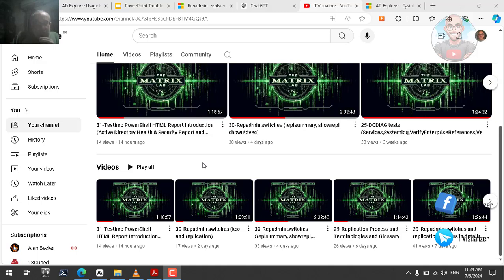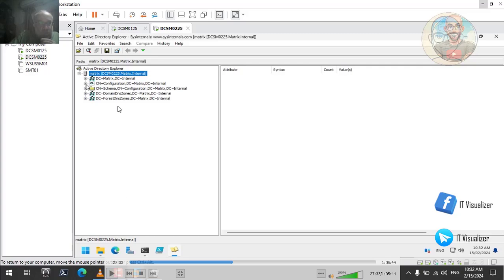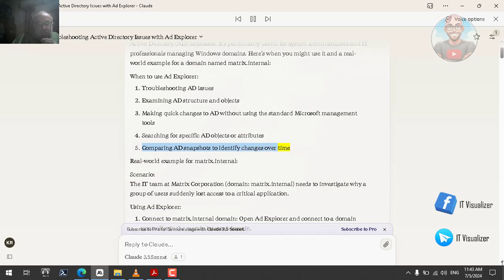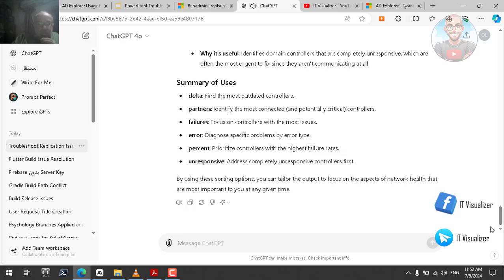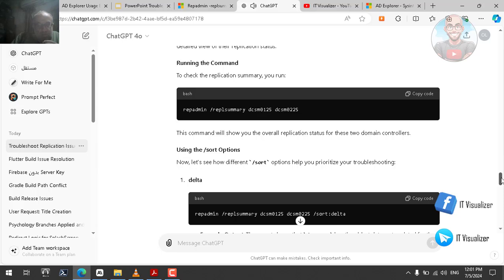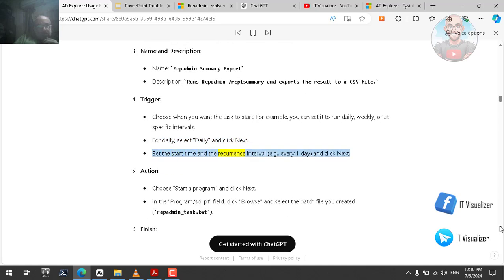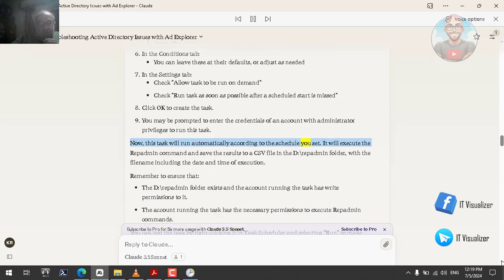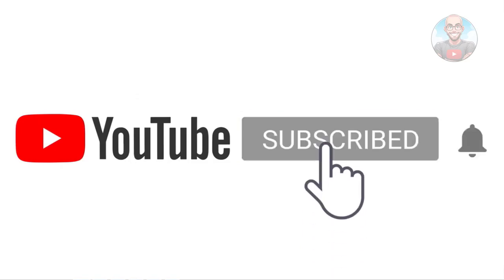31-Repadmin switches and AD Explorer Tool (Replsummary)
31-Repadmin switches and AD Explorer Tool (Replsummary)